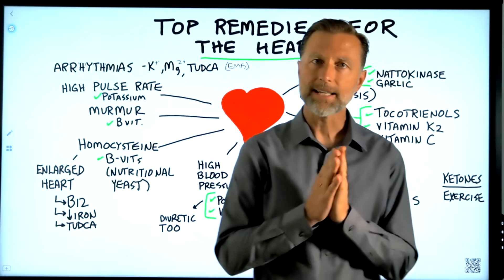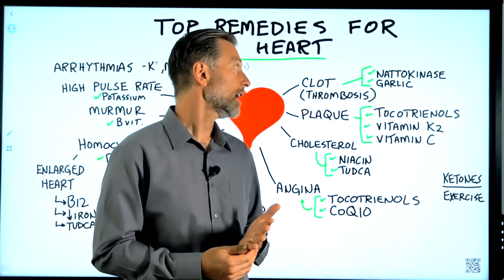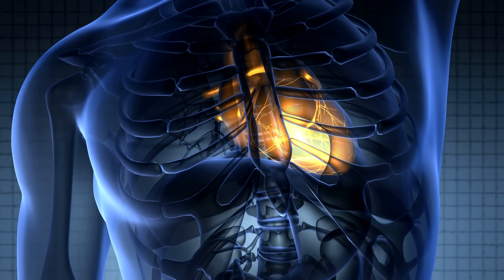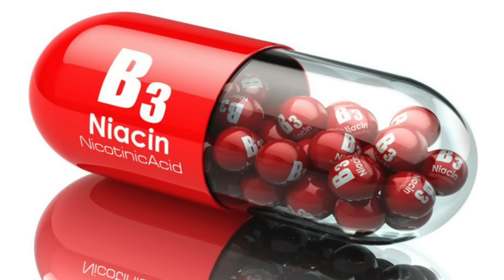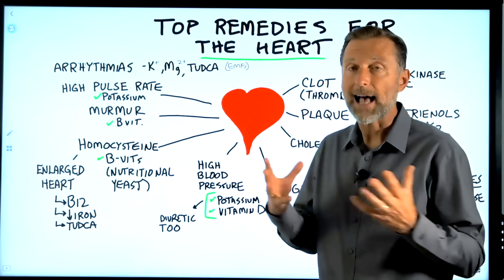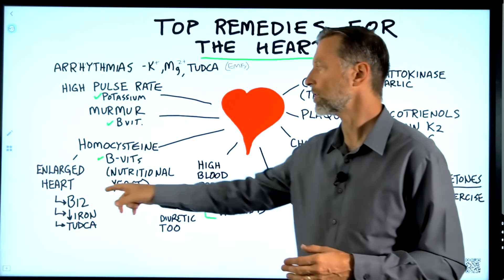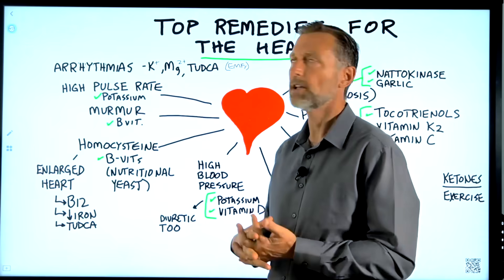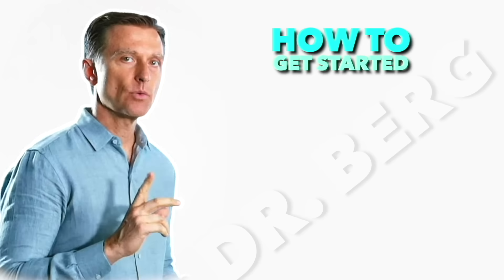The Top Remedies for Your Heart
These are the top remedies for your heart, and they’re so simple!

0:00 Introduction: Top remedies for your heart
0:16 The best diet for the heart
1:05 Potential problems and remedies for the heart
9:05 Check out my video on the dangers of low sodium!

Today I want to cover various potential problems with the heart and give you some natural alternative solutions. This isn’t meant to replace your medical care—check with your doctor before implementing any of this information.

The more the heart is damaged, the more difficult it will be for it to use glucose or fatty acids as fuel. But, ketones can bypass the damage and feed the heart directly. This is why the keto diet is so important for your heart.

One of the biggest symptoms of a failing heart is fatigue, especially upon exertion. If you do the ketogenic diet, you’ll find that fatigue goes away pretty quickly.

Potential heart problems and top natural heart remedies:
1. A clot
Top remedies:
 • Nattokinase
 • Garlic

2. Plaque
Top remedies:
 • Tocotrienols
 • Vitamin K2
 • Vitamin C

3. Cholesterol
Top remedies:
 • Niacin
 • TUDCA

4. Angina
Top remedies:
 • Tocotrienols
 • CoQ10

5. High blood pressure
Top remedies:
 • Potassium
 • Vitamin D

6. Homocysteine
Top remedy:
 • B vitamins (nutritional yeast)

7. Enlarged heart
Top remedies:
 • Vitamin B12
 • TUDCA
*Make sure your iron isn’t too high

8. Murmur
Top remedy:

9. High pulse rate
Top remedy:
 • Potassium

10. Arrhythmias
Top remedies:
 • Potassium
 • Magnesium
 • TUDCA

Dr. Eric Berg DC Bio:
Dr. Berg, age 57, is a chiropractor who specializes in Healthy Ketosis & Intermittent Fasting. He is the author of the best-selling book The Healthy Keto Plan, and is the Directr of Dr. Berg Nutritionals. He no longer practices, but focuses on health education through social media.

I hope this helps increase your awareness of the top remedies for your heart.